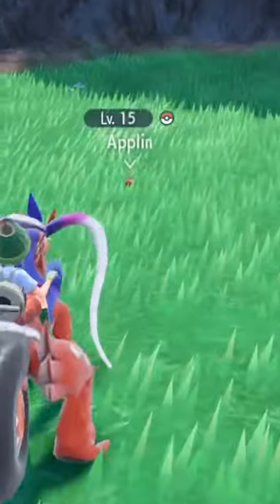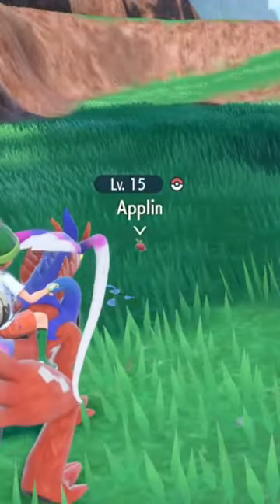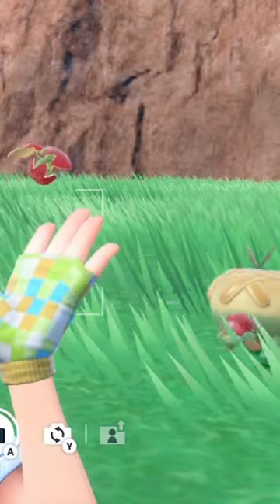How to find Applin in Pokémon Scarlet